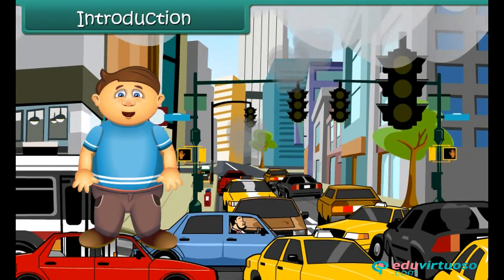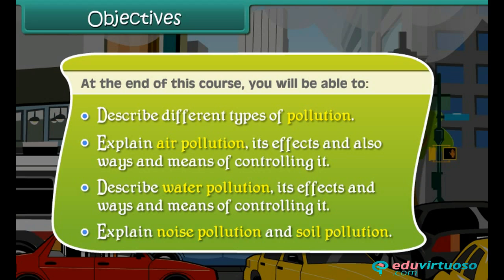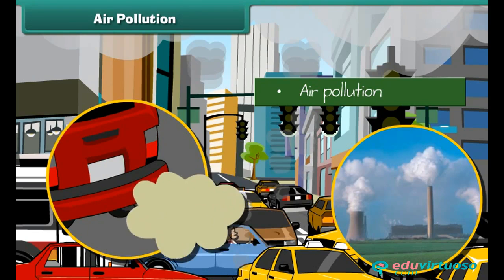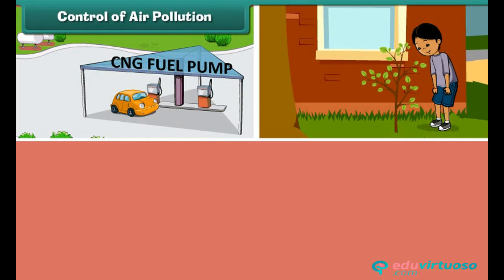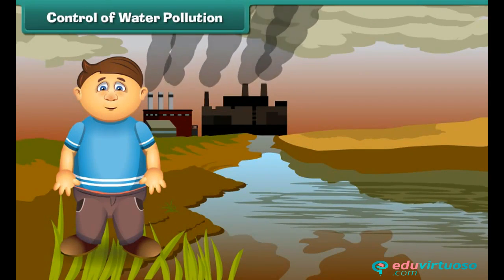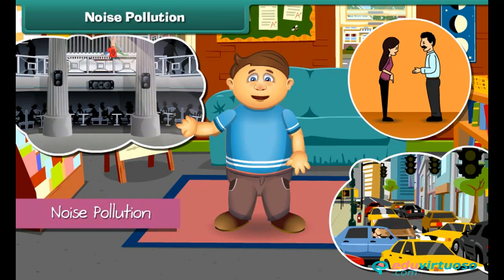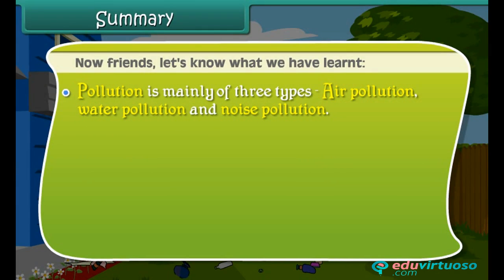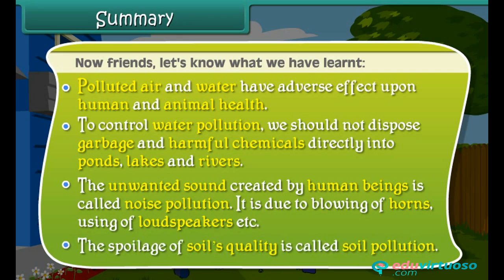Grade 4 | Science | Pollution | Free Tutorial | CBSE | ICSE | State Board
Welcome to our Class 4 Science tutorial on Pollution! In this video, we will explore the different types of pollution, their causes, effects, and ways to control them. This is a crucial topic as it affects our daily lives and the environment we live in.

What You Will Learn:
- Describe different types of pollution.
- Explain air pollution, its effects, and control methods.
- Discuss water pollution, its effects, and control methods.
- Explain noise pollution and soil pollution.

Key Topics Covered:
- Air Pollution: Causes, effects, and control measures.
- Water Pollution: Sources, impacts, and prevention methods.
- Noise Pollution: Definition, sources, and health risks.
- Soil Pollution: Causes and its impact on the environment.

Our platform offers a wide range of educational materials to support your learning journey.

for more free resources and enhance your learning experience with our comprehensive materials!